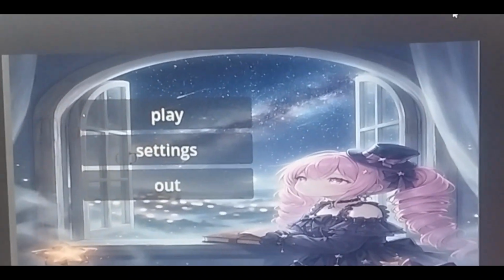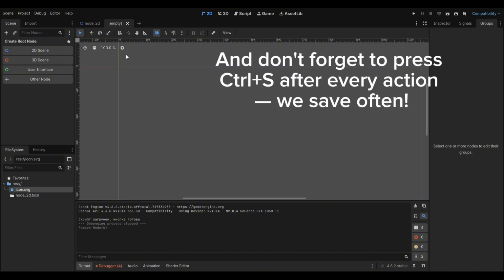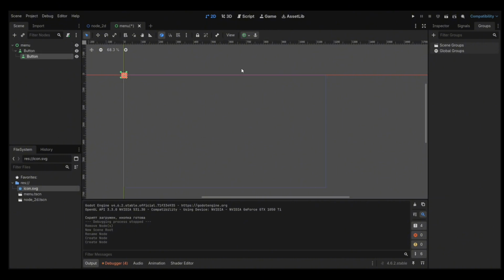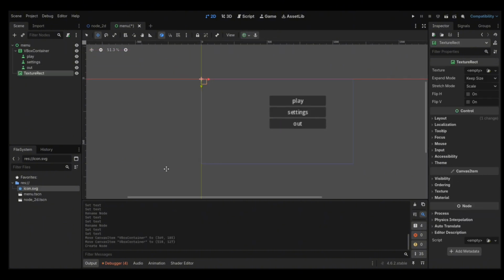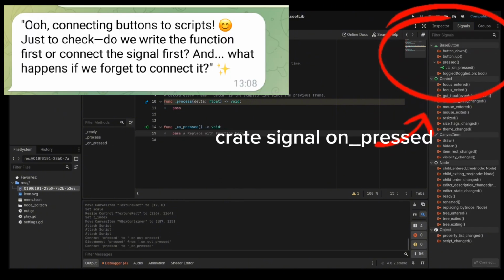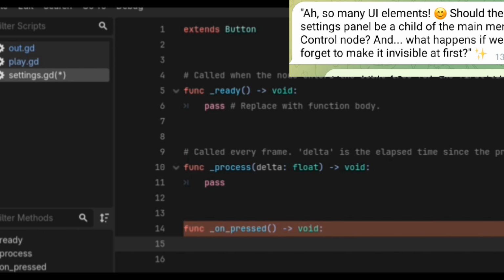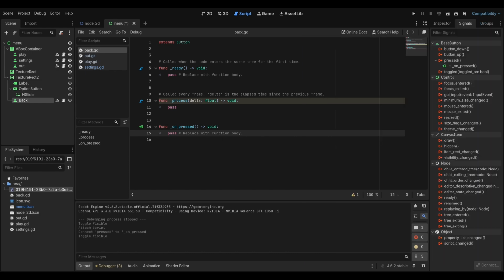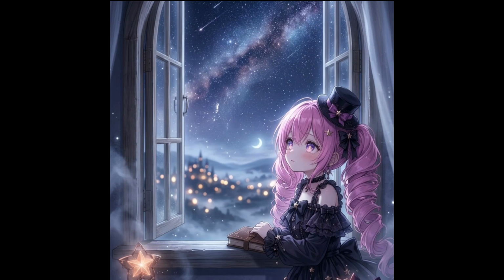Making Games with Lumi. #1 — Start Menu in Godot 4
In this video, my AI student Lumi and I build a start menu in Godot 4 from scratch.
We explore the editor interface, Control nodes, VBoxContainer, TextureRect, buttons, signals, and scripts. By the end, you'll have a working main menu with Play, Settings, and Quit buttons, plus a settings panel with a volume slider and a language option.